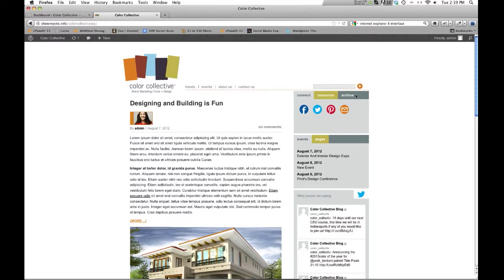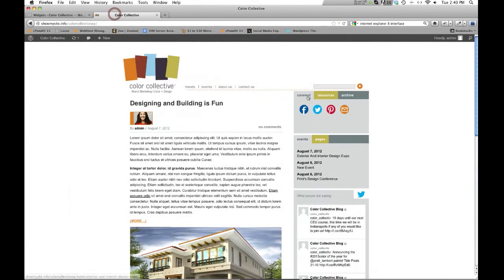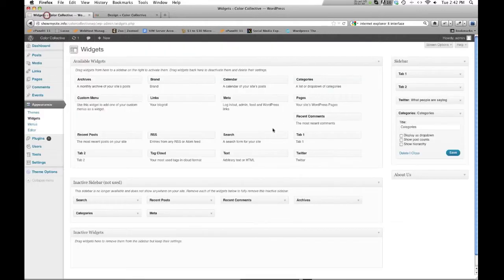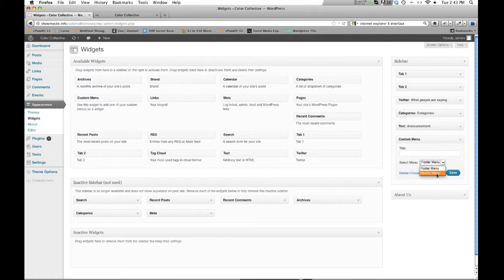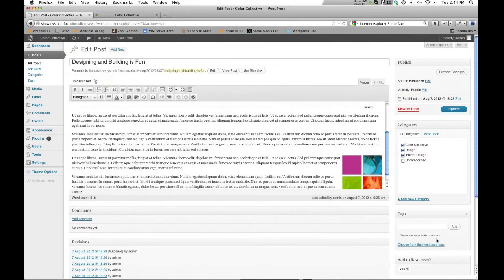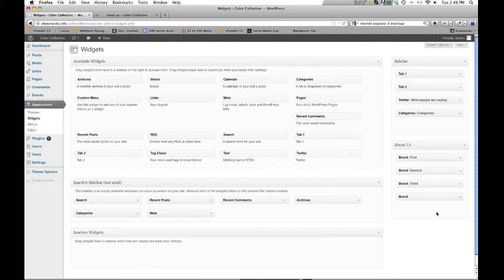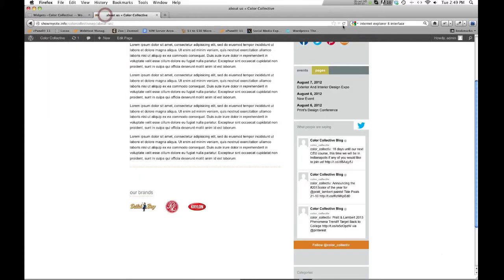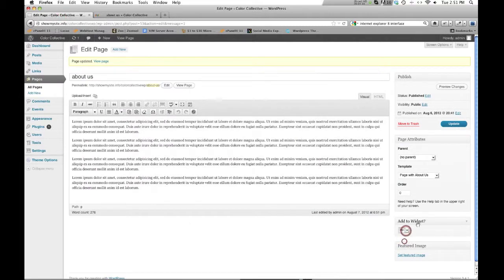Color Collective Widgets